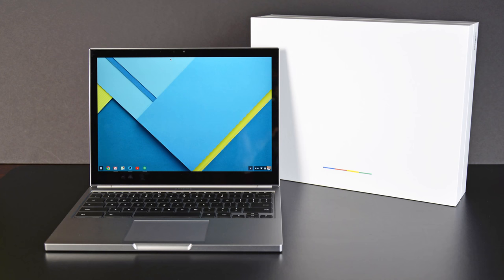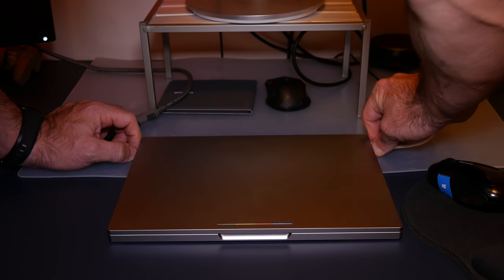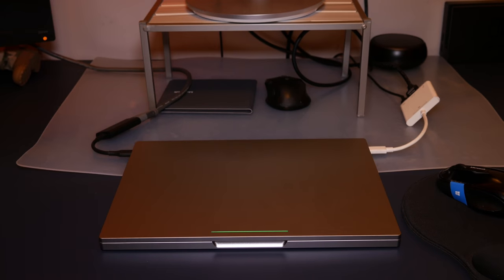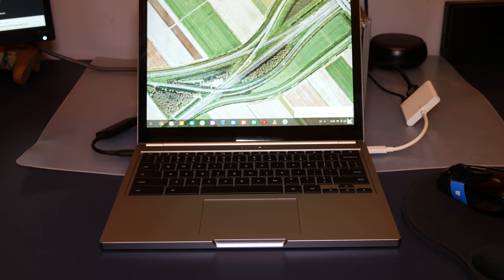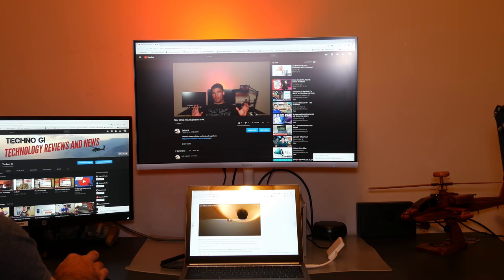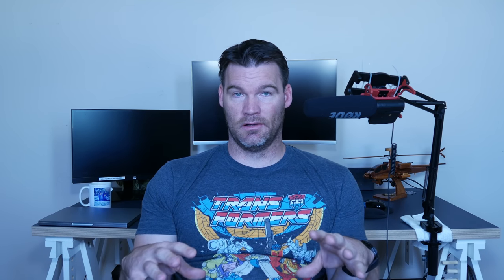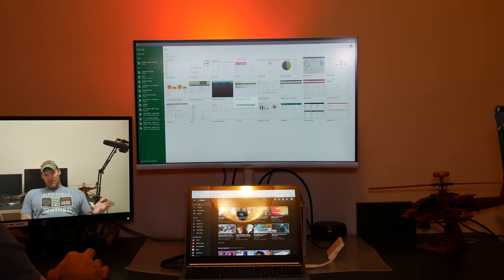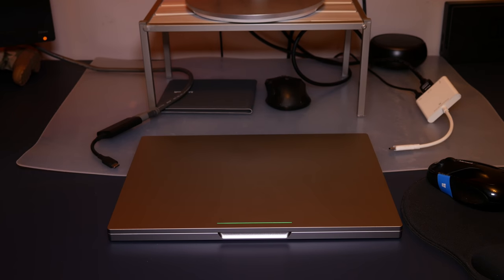My Favorite Chromebook, Chromebook Pixel 2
This is a kinda review of my favorite Chromebook. The Chromebook Pixel 2.